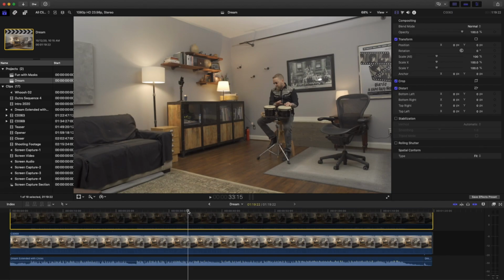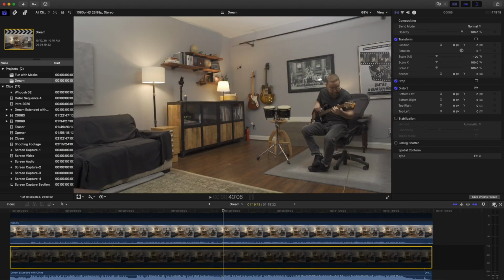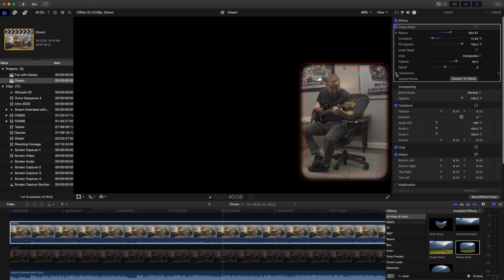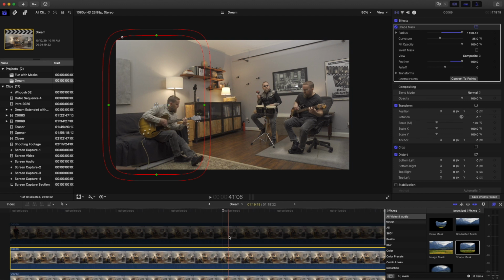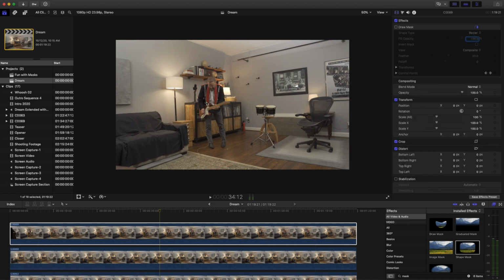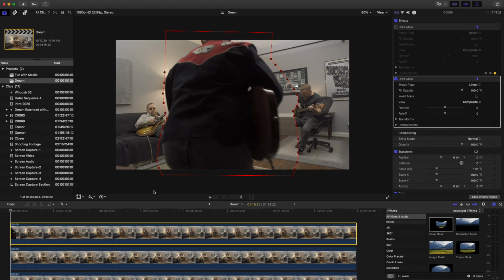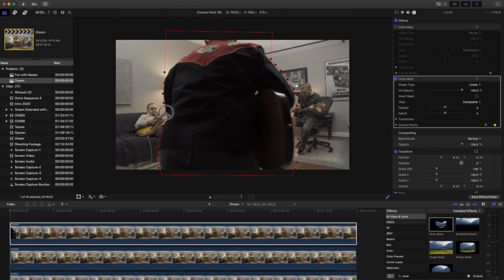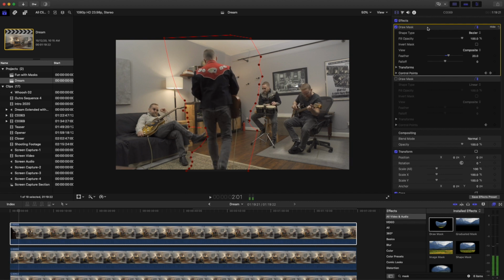Basic Masking in FCPX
In this video: basic masking techniques in Final Cut Pro X. I'll use shape masks to isolate objets that do not overlap, and a draw mask to isolate an object that does - and keyframe each frame to move with the object! This simple technique can be used for creative purposes or to remove items that you want out of your footage.
No lead guitar players were hurt in the making of this video... their egos maybe, but not the actual player.

Lenses
Fotga DP500IIS Follow Focus

Grip
SmallRig 11" Friction arm

Audio Equipment & Monitoring
Feelworld 7 inch Field Monitor
Feelworld F6 Plus
Movo VXR10 Microphone

Miscellaneous stuff I can’t get along without
GVM Slider
Innorel D-30 Ball Head